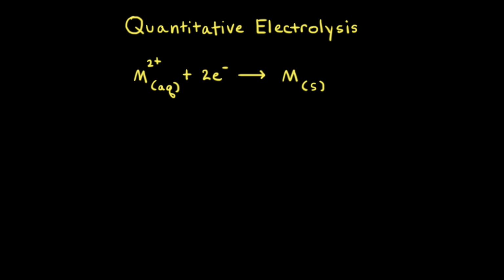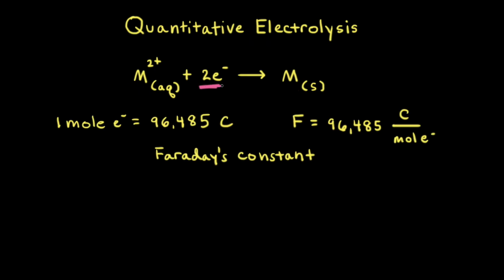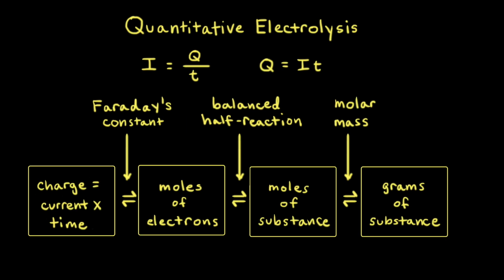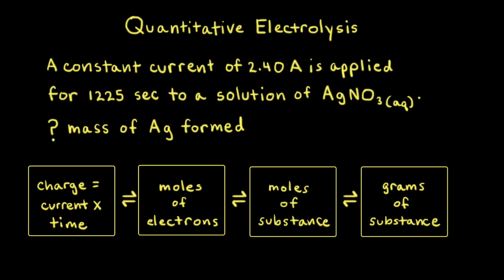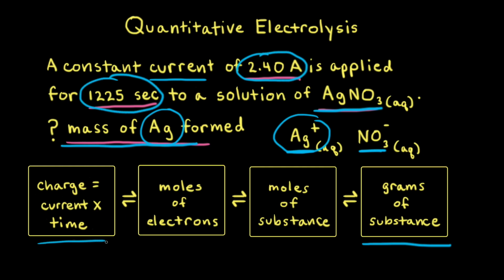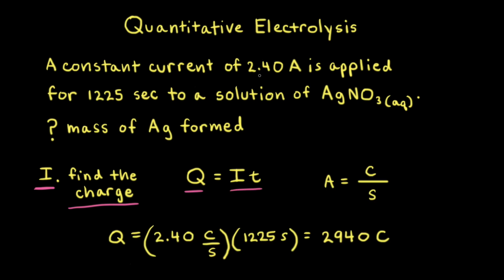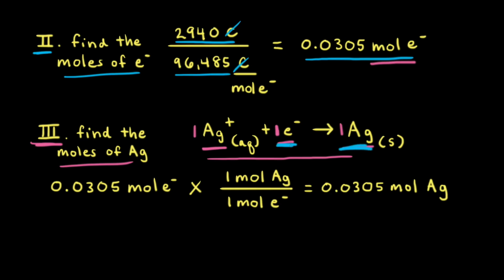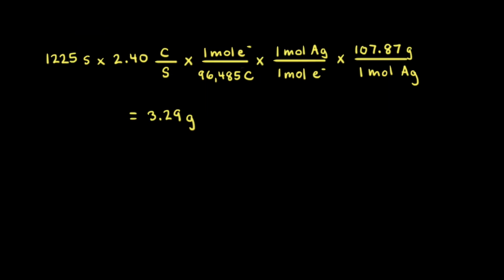Quantitative electrolysis | Applications of thermodynamics | AP Chemistry | Khan Academy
Given the amount of electrical charge that passes through an electrolytic cell, we can calculate the quantity of substances consumed or produced during electrolysis (or vice versa). The total charge is related to the magnitude of the current and the time it runs by the equation I = Q/t, where I is the current in amperes, Q is the charge in coulombs, and t is the time in seconds. View more lessons or practice this subject